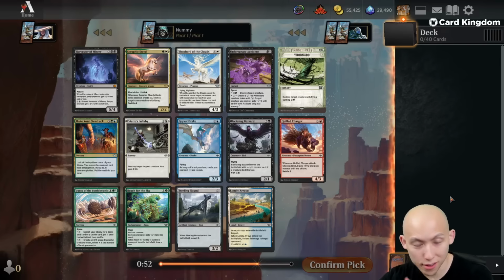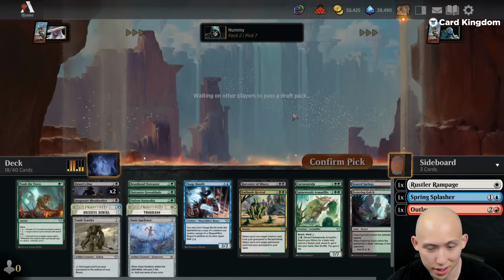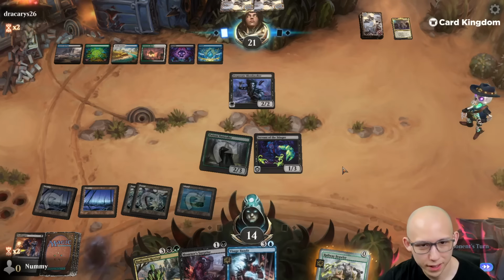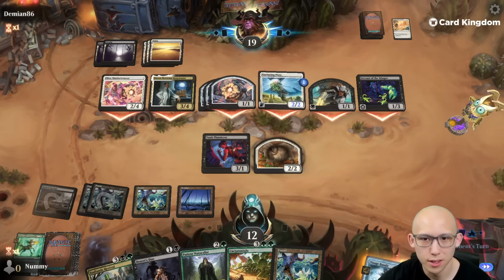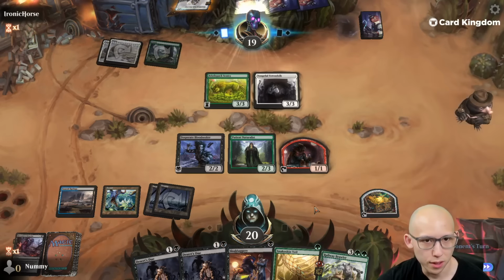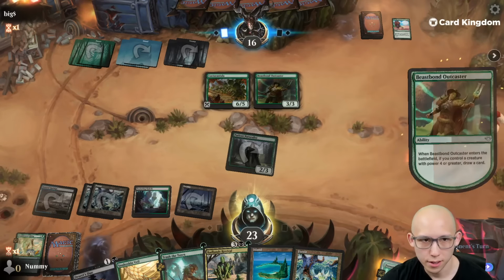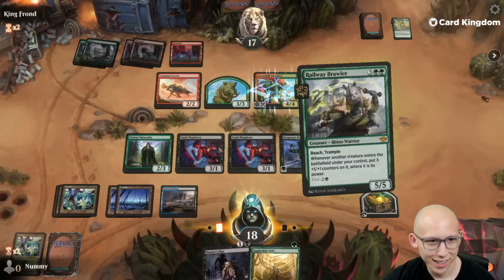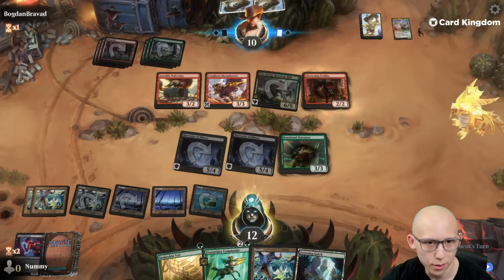The BEST Card In Thunder Junction | Outlaws Of Thunder Junction Draft | MTG Arena